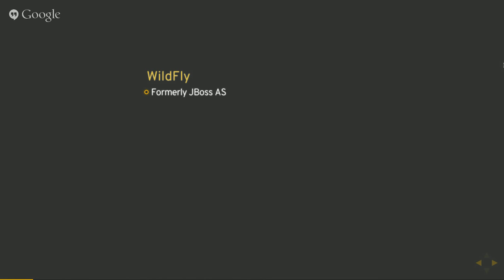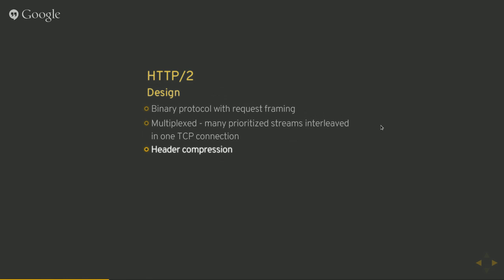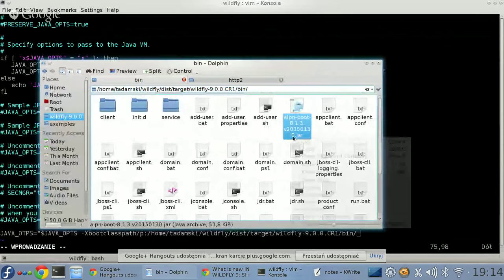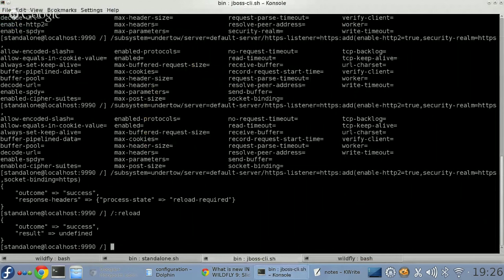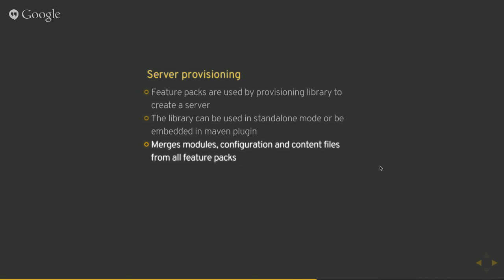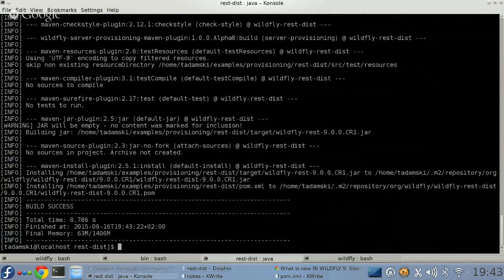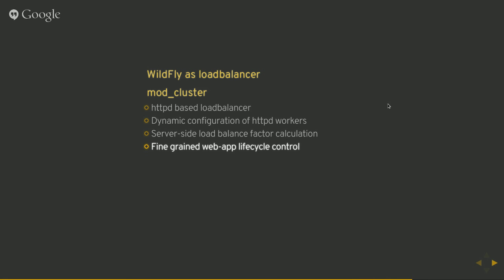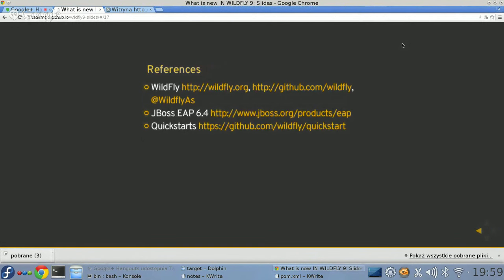What's New in WildFly 9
This session covers new improvements that will be introduced in WildFly 9:

* Wildfly-core will be extracted from the codebase and the ability to assemble a server on top of it will be introduced. WildFly 9 will be provided in two versions: Wildfly Web and Wildfly Full but users will be able to create their custom packaging of WildFly.

* Users will be able to shutdown the application server in a graceful manner - after the shutdown command is executed server will reject new requests and allow existing requests to finish before it shuts down.

* Support for HTTP/2, a new version of HTTP protocol based on SPDY, will be introduced.

* Users will be able to use WildFly as a load balancer. Consequently, it will be possible to manage the balancer with the same tools that are used to manage the rest of the domain. What is more, users will be able to use more efficient protocols, such as HTTP/2, for communication between the balancer and backend servers.
An OpenShift cartdridge, which will enable users to use WildFly 9 in cloud environment, will be provided.
WildFly 9 will use OpenJDK ORB library instead of JacORB.